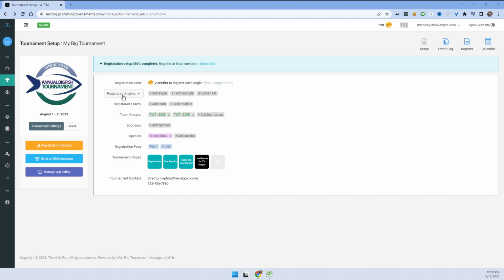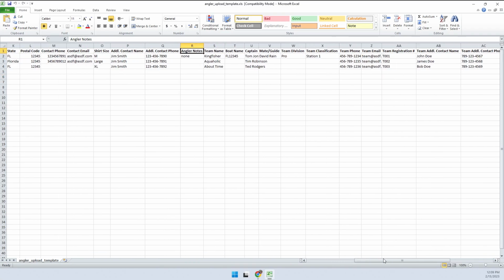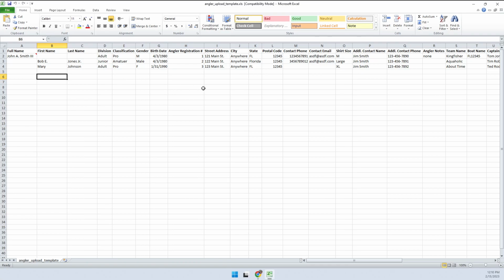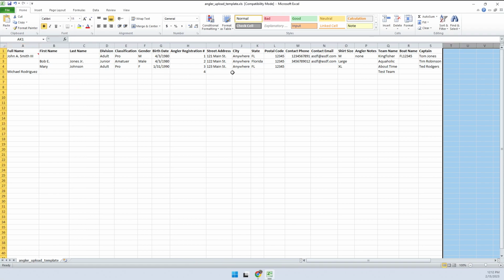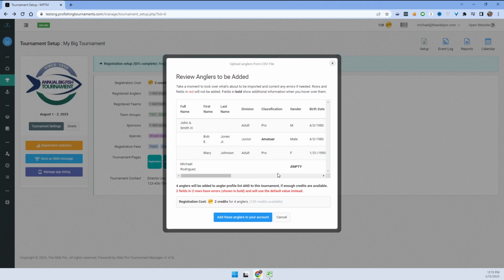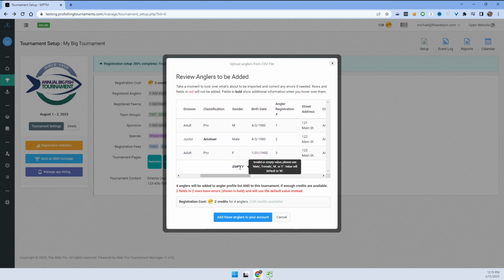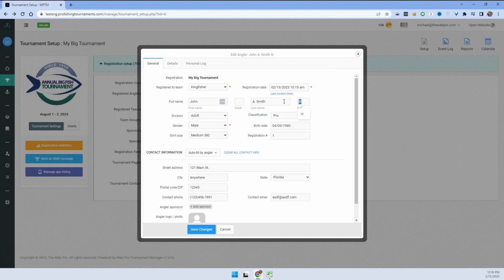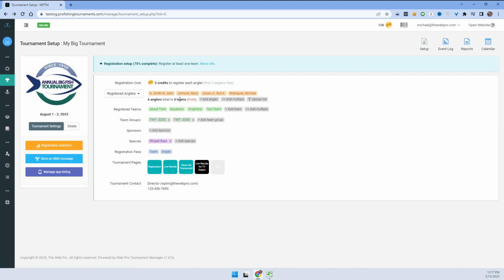Uploading anglers from an Excel or CSV document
A quick guide on how to upload anglers and teams from an Excel file or similar worksheet from programs like Google Sheets, OpenOffice, or any other CSV-compatible program into Web Pro Tournament Manager and connect those anglers to your fishing tournament.